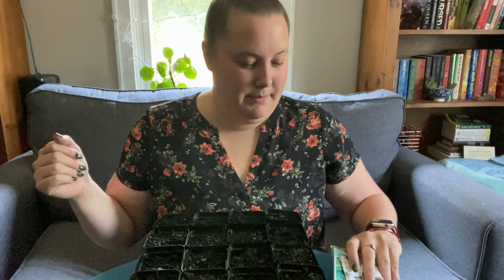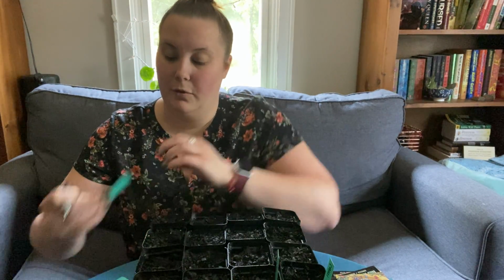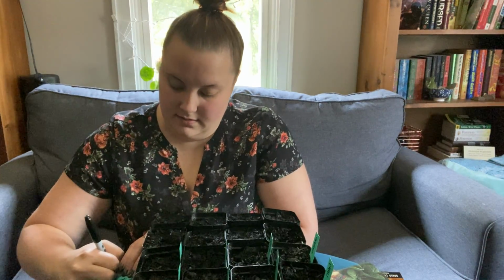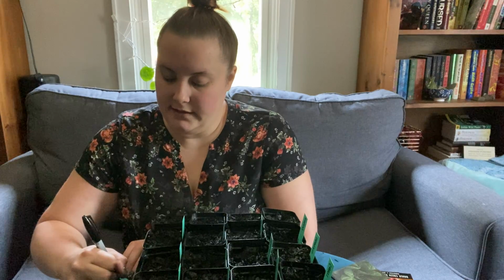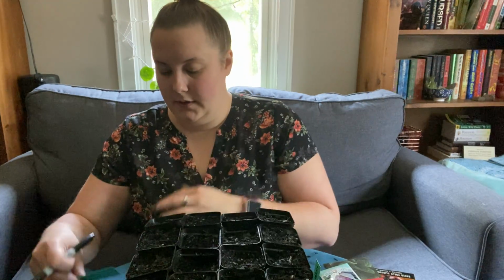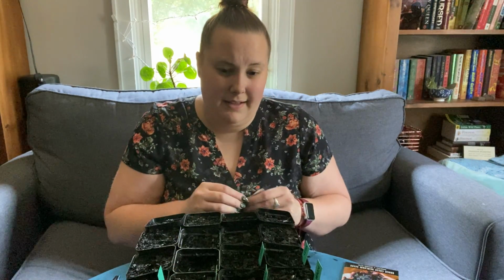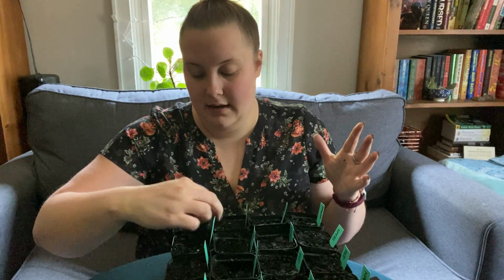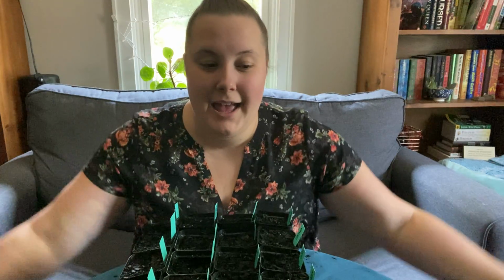Starting Fall Seeds | Week 19 | 2021 Garden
Enjoy this video of me starting fall seeds and rambling :) I originally intended to edit it down but my editing software isn’t working for me today so enjoy the original video in all it’s glory, haha!

Books I Recommend:
- Veggie Garden Remix : 224 New Plants to Shake up Your Garden and Add Variety, Flavor, and Fun by Niki Jabbour
- The Complete Book of Year-Round Small-Batch Preserving : Over 300 Delicious Recipes by Ellie Topp and Margaret Howard
- Weck Home Preserving and Weck Small-Batch Preserving
- The All-New Ball Book of Canning and Preserving
- The First-Time Gardener by Jessica Sowards